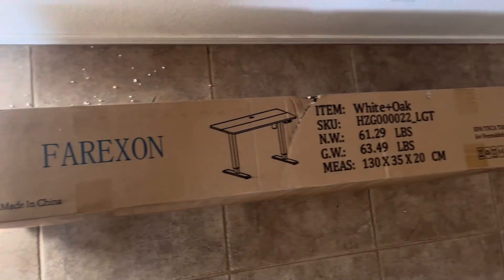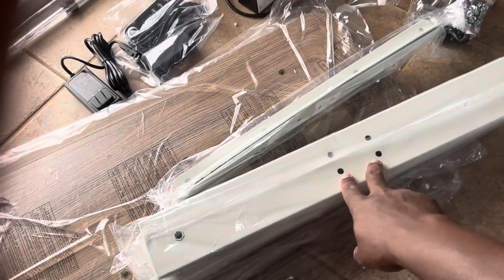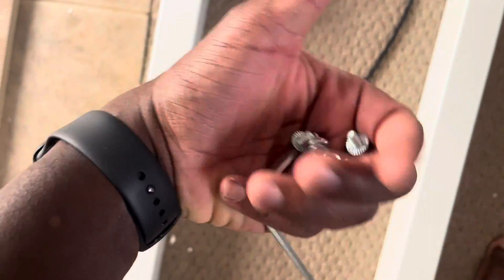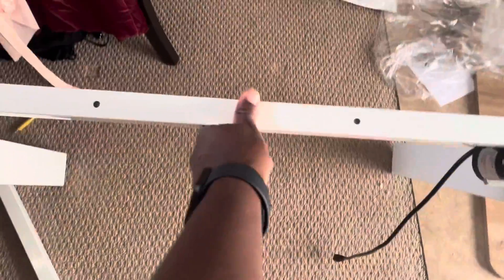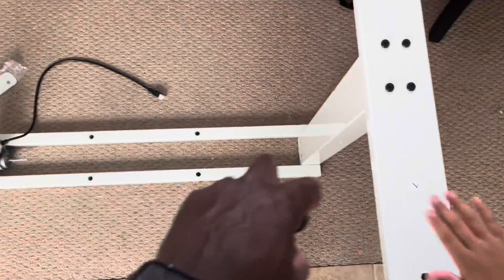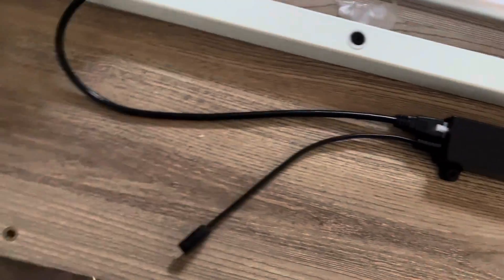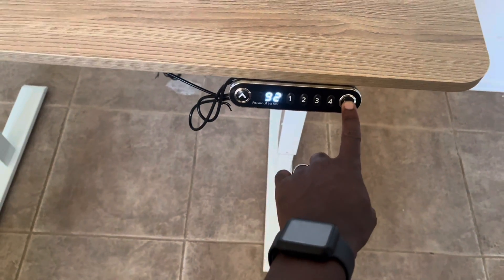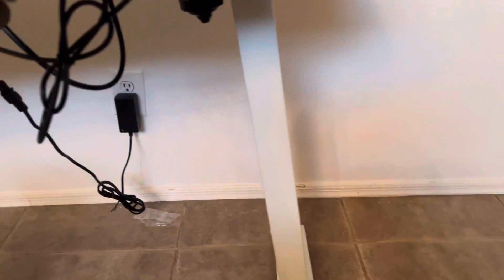Setting up adjustable electric desk| Remote office desk | Sit or stand desk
Setting up a remote office desk that is adjustable is good for your back. Either stand or sit while working.